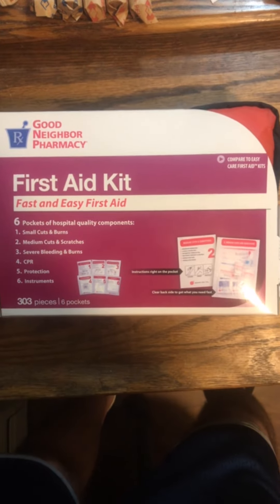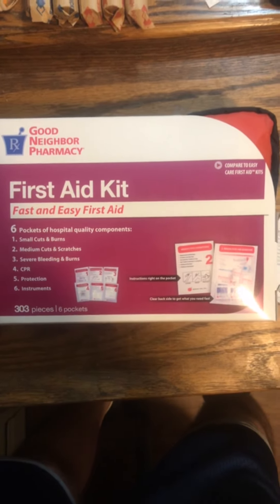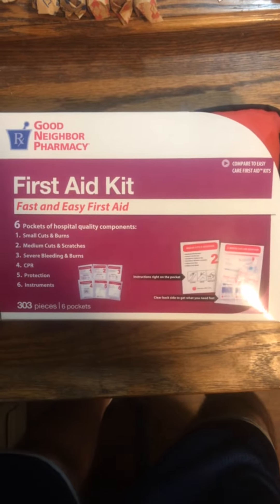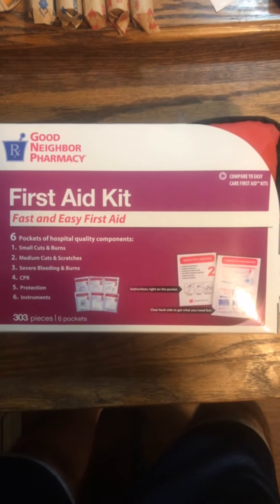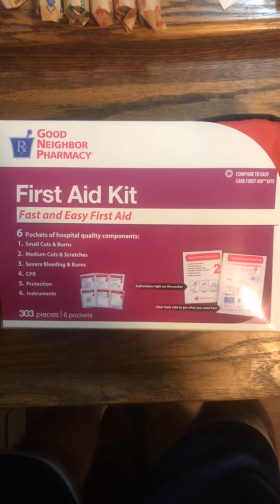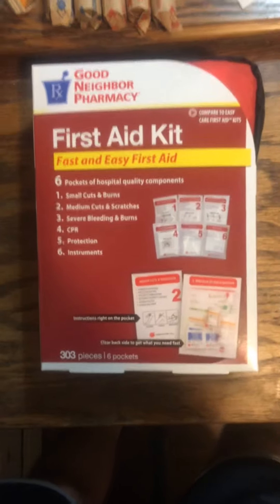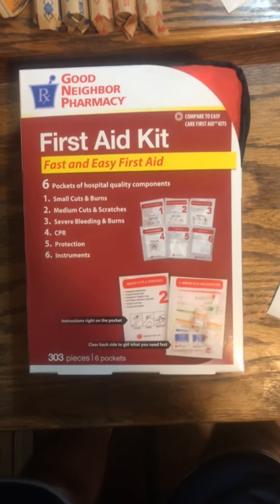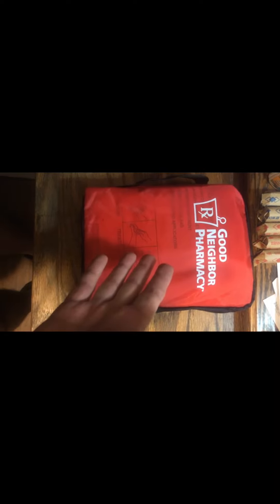First Aid Kit for Carry Bag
Good Neighbor Pharmacy First Aid Kit purchased at Rogers Pharmacy # 5 in Victoria, Texas for $15.30 plus tax.

6 pockets of hospital quality components:
1.  Small Cuts & Burns
2.  Medium Cuts & Scratches
3.  Severe Bleeding & Burns
4.  CPR
5.  Protection
6.  Instruments

David Lynn
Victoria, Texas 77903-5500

Always be prepared and have a blessed day. 🙏🏼